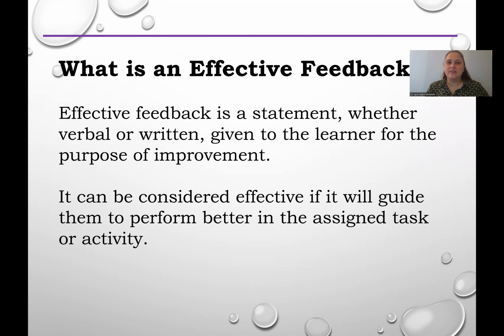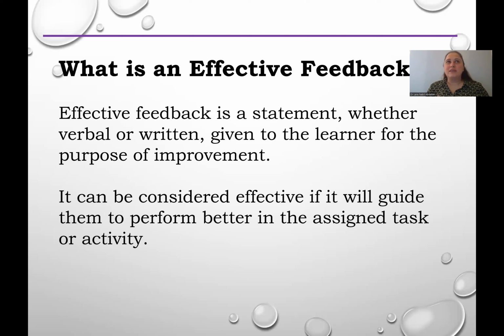Strategies for Effective Feedback| Empower Students to Maximize Growth latest trends in education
Effective feedback pave the way for all learners to achieve their learning targets and to do corrective actions when they have taken the wrong path…
What are the essentials of effective feedback?  Check the video to explore them…….
There are many characteristics of effective feedback yet the feedback should be focused at one specific content knowledge or skill at a time.

Effective feedback is a cornerstone of the learning process, serving as a powerful tool to empower students and propel them forward on their educational journey. It encompasses a range of strategies and techniques aimed at providing students with timely, constructive, and actionable information about their performance and progress. In today's diverse and dynamic educational landscape, where student engagement and achievement are paramount, the importance of effective feedback cannot be overstated. This paragraph outlines several key strategies for giving feedback that empower students and support their continuous growth and development.

Firstly, feedback should be specific and tailored to the individual needs and goals of each student. Rather than offering generic praise or criticism, educators should provide detailed and targeted feedback that highlights strengths, identifies areas for improvement, and offers actionable suggestions for growth. By personalizing feedback to address the unique strengths, challenges, and learning styles of each student, educators can maximize its impact and relevance, ultimately fostering a deeper understanding and appreciation of the content.
Secondly, feedback should be timely and ongoing, occurring throughout the learning process rather than solely at the end of an assignment or unit. By providing regular feedback at various stages of the learning journey, educators can help students monitor their progress, identify areas for improvement, and make timely adjustments to their approach. Whether through verbal feedback during class discussions, written comments on assignments, or one-on-one conferences, the timely nature of feedback ensures that students receive the support and guidance they need to succeed in real time.

Moreover, feedback should be constructive and focused on fostering a growth mindset in students. Rather than simply pointing out mistakes or deficiencies, educators should frame feedback as an opportunity for learning and growth. By emphasizing the process of learning rather than the end result, educators can help students develop resilience, perseverance, and a willingness to take risks. Additionally, feedback should be framed in a positive and encouraging manner, highlighting students' progress and accomplishments while also offering constructive criticism and suggestions for improvement.

Furthermore, feedback should be goal-oriented and aligned with the learning objectives of the curriculum. By connecting feedback directly to specific learning goals and standards, educators can help students understand the purpose and relevance of their efforts. Additionally, educators should involve students in the feedback process by setting clear expectations, co-creating criteria for success, and encouraging self-assessment and reflection. By engaging students as active participants in the feedback loop, educators can empower them to take ownership of their learning and progress.

Additionally, feedback should be formative and actionable, providing students with clear guidance on how to improve their performance. Rather than simply pointing out errors or areas of weakness, educators should offer specific suggestions, resources, and strategies for improvement. This might include providing additional practice opportunities, offering exemplars or models of high-quality work, or recommending supplemental resources for further study. By equipping students with the tools and support they need to succeed, educators can empower them to overcome challenges and reach their full potential.

The whole aim of teaching for effective learning is to develop students to reach put their potential. During this journey, students might find many obstacles that will hinder them from reaching their learning targets. Thus, students need the guidance which will enable them to know how to rectify their work and get back on the right path. The way to do so is by providing feedback both written and verbal. Continuous feedback enables students to stay focused and on track.
The question here, how can we know what kind of feedback is needed? How can we support learners? How can we tell if the feedback given is constructive?
Let's agree on one thing, feedback is needed all the way in all forms. Learners need to know guide them and boost their morale.
This video will focus on the definition of feedback and its essential elemnts.

Watch and explore.